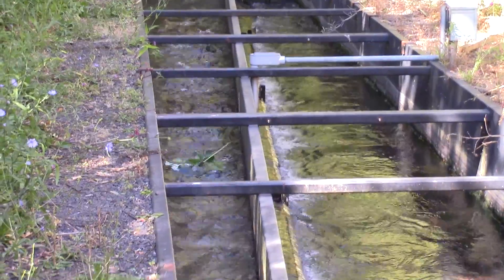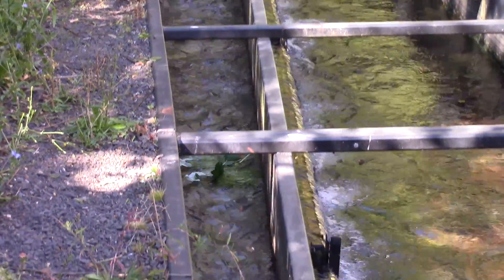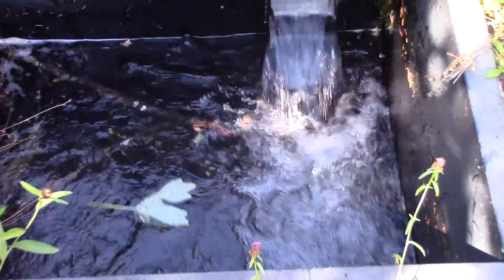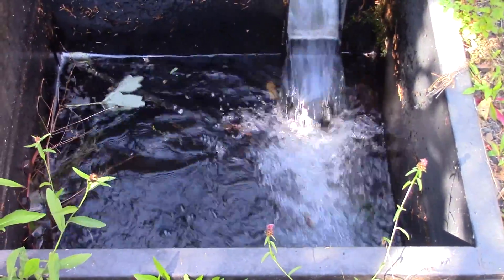The Farmers Screen - CIG Success Story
The Farmers Conservation Alliance (FCA) helped to develop and market the Farmers Screen. It prevents fish, leaves and other debris from entering irrigation diversions, saving producers time and money while laying the foundation for other irrigation upgrades.

NRCS awarded FCA a Conservation Innovation Grant (CIG), which helped them bring the Farmers Screen successfully to market.